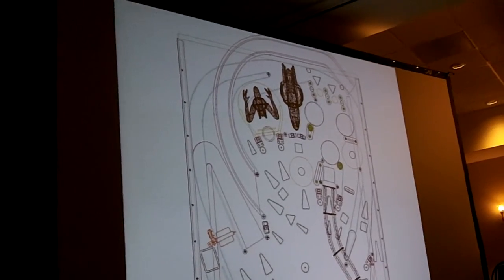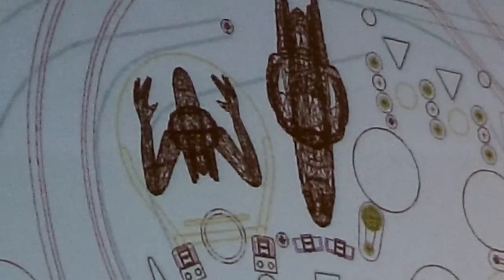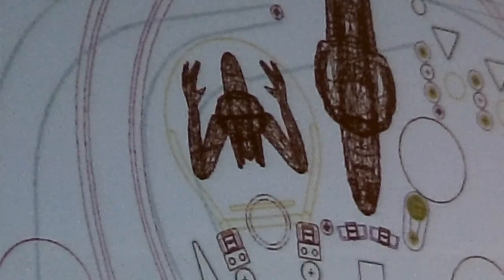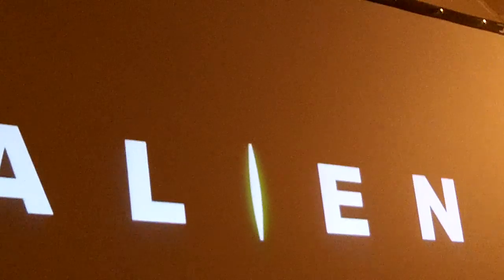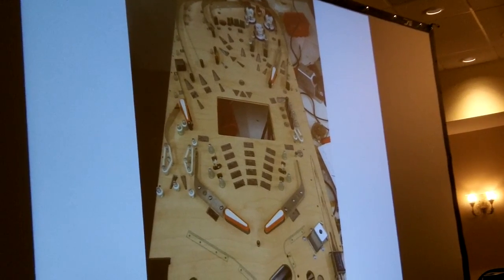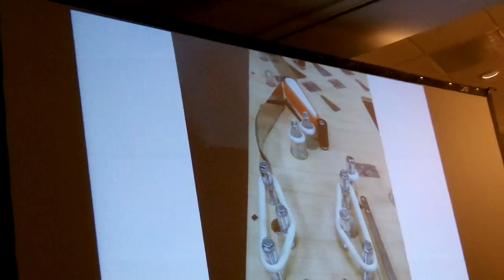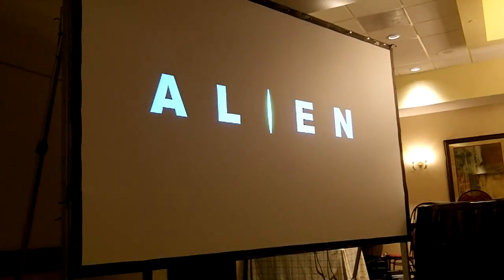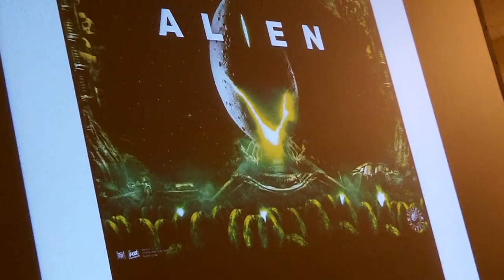ALIEN / HEIGHWAY PINBALL presentation @ FREEPLAY FLORIDA arcade / pinball convention 2015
ALIEN and HEIGHWAY PINBALL presentation at FREEPLAY FLORIDA arcade and pinball convention in Orlando FL 2015